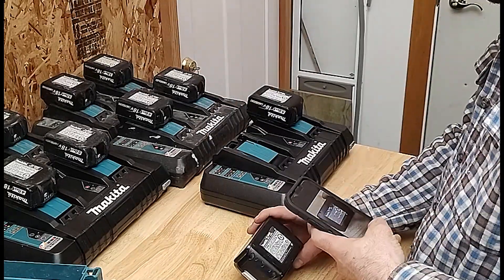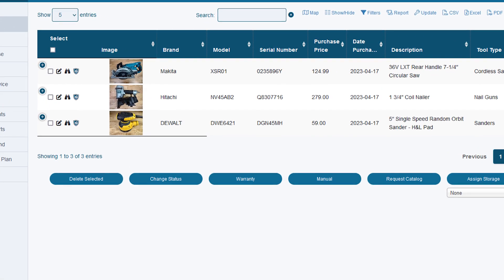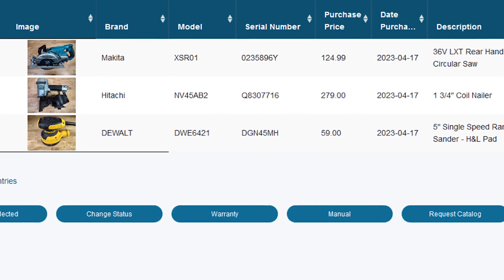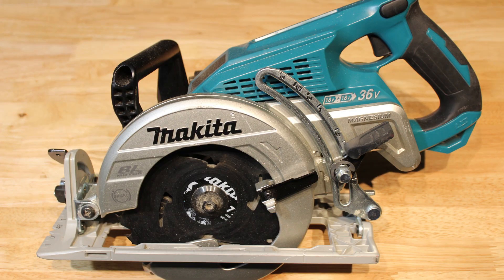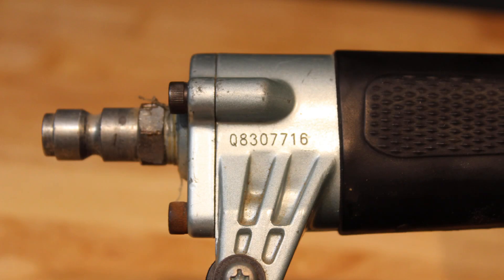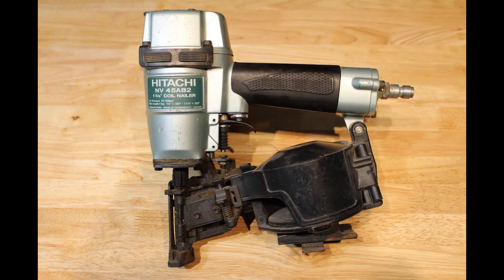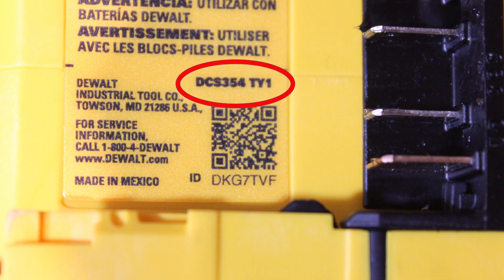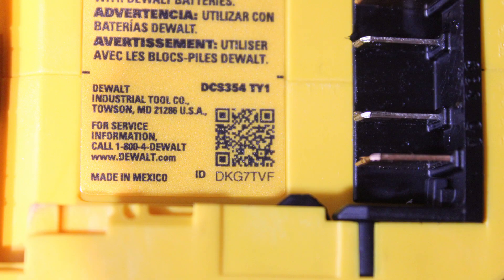Preventing Tool Theft with Photos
You can prevent construction theft and fight back just by taking photos of your equipment. We do the rest.
When you document the Brand, Model and Serial Numbers of your tools using PowerTool Safe, you get everything you need to prevent tool theft.  PowerTool Safe was developed by builders for builders to help you prevent theft, help police recover your goods, and give you a 4 step plan to report and hunt for any tools that do go missing, and anyone who took them.
At the end of the day, shouldn't it be easier to catch a thief than it is for him to steal your tools and get away with it?